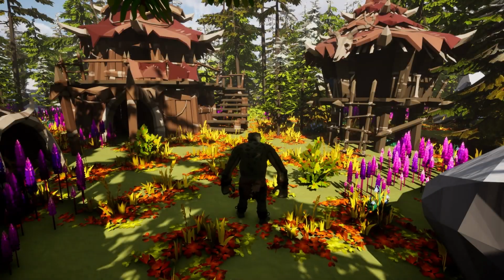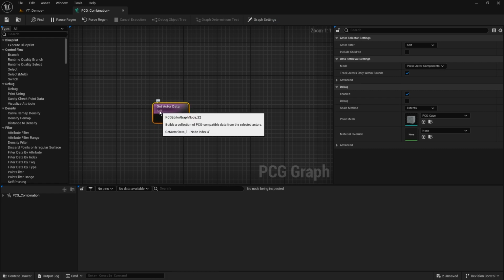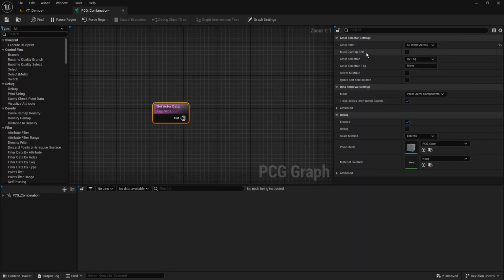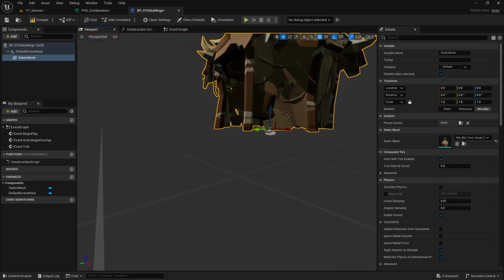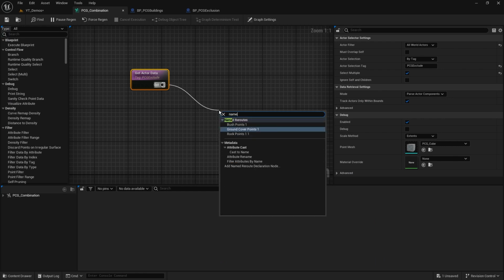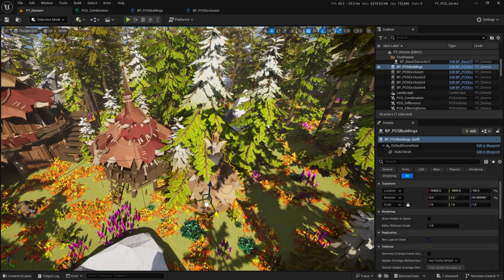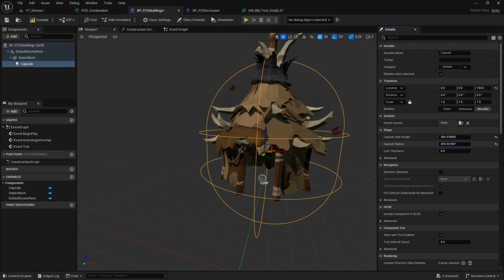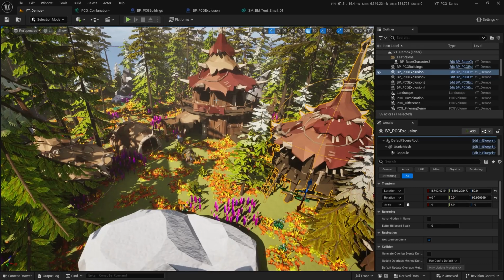Unreal Engine 5 Tutorial - PCG - 12. Get Actor Data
In this video we will look at another method of collecting Data for use in our PCG - previously we had only used Landscape Data. We will use the Get Actor Data node to be able to find Actors in our Level such as Blueprints, and filter selections based on their Class or applied Tag.
In our Demonstrations for the usage of this, we will look at how we can use the Actor Data as a Difference to remove elements from our main PCG such as having Buildings that are removed from the Forest!

The Buildings and Troll character are from the Synty: Goblin War Camp Pack: